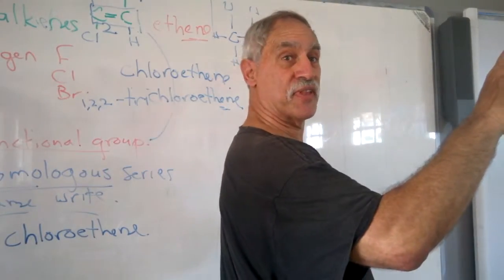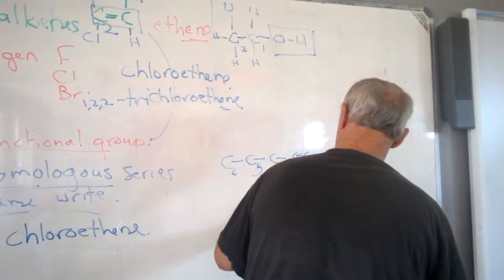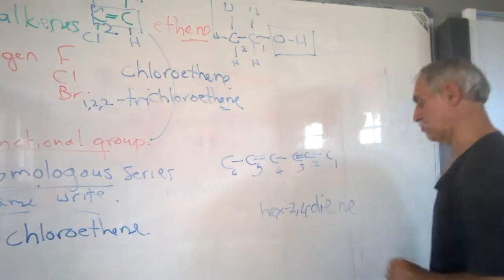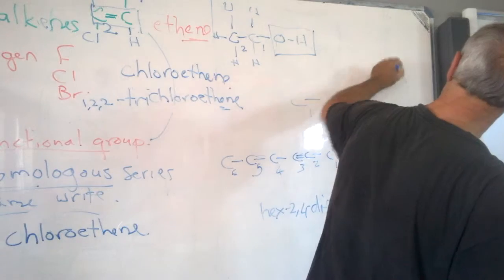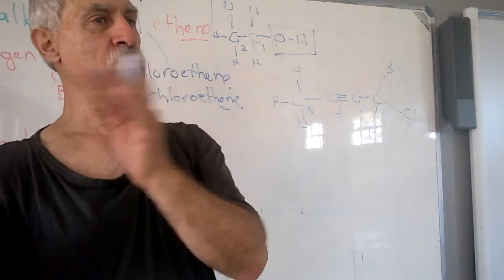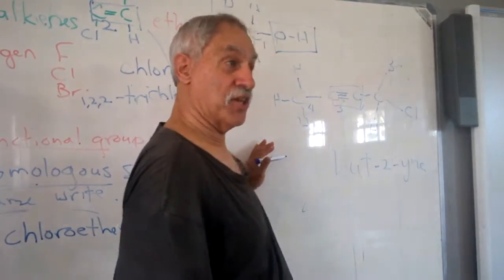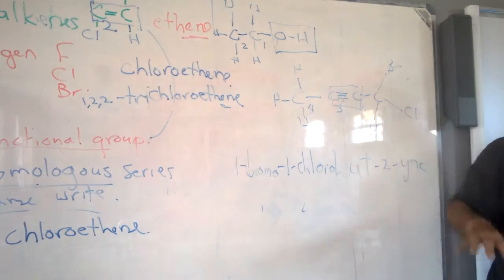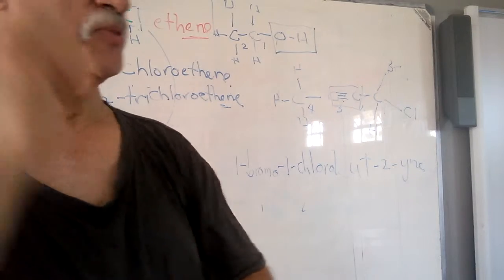Numbering C's with multiple functional groups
Find the functional group/s and start numbering the C's from that end